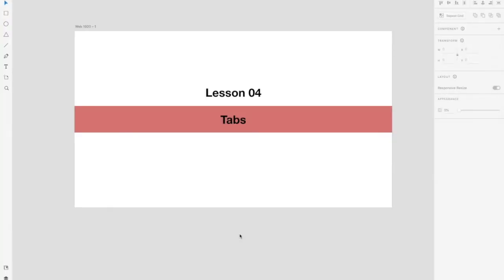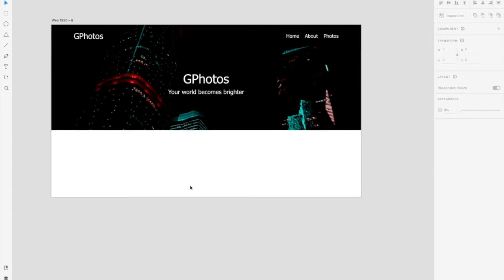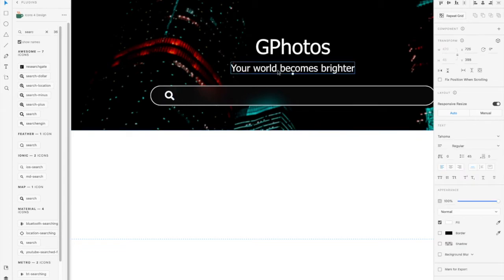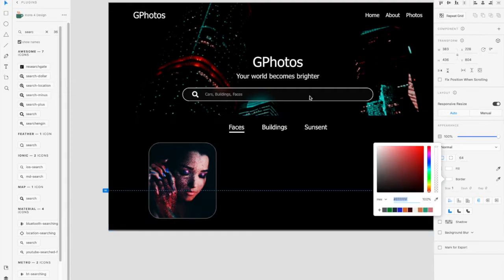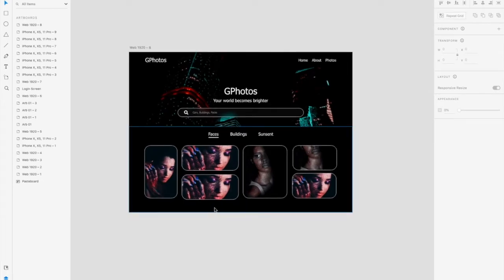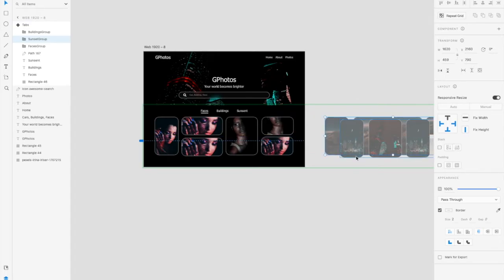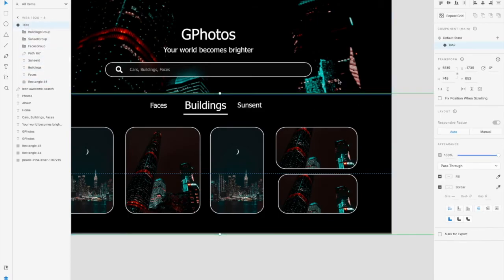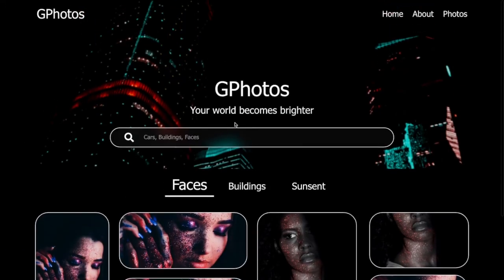Tabs Design and Animation | Adobe XD (Must Watch)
In this video you learn in a very practical way how to make tabs in adobe xd.
Please note that at the release date of this video, the course on adobe xd, is not released yet, i will update accordingly.